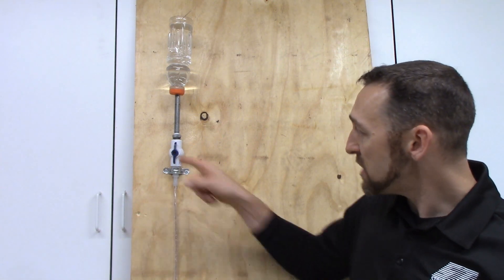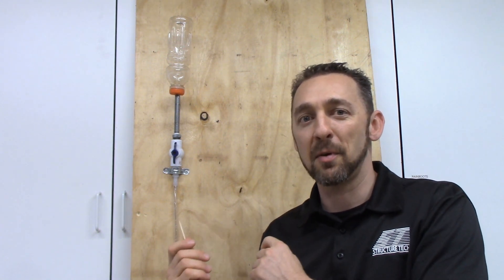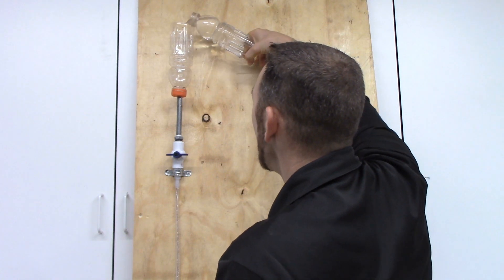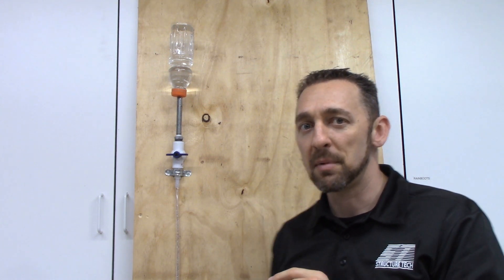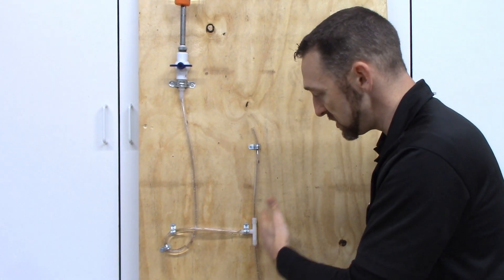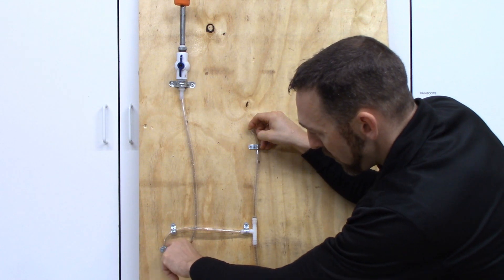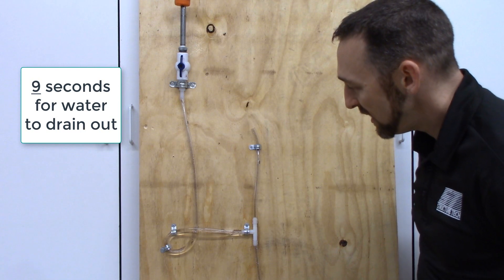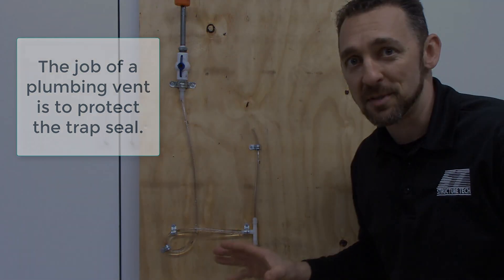Plumbing vents: forget the water bottle analogy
Why does your home need plumbing vents? Plumbing vents protect plumbing traps. They don't make fixtures drain faster; in fact, they do the opposite! Watch our water bottle analogy demonstration to learn how plumbing vents work and why we should forget about the water bottle analogy. For more information on plumbing vents and traps, watch